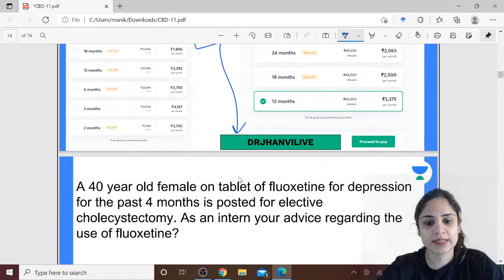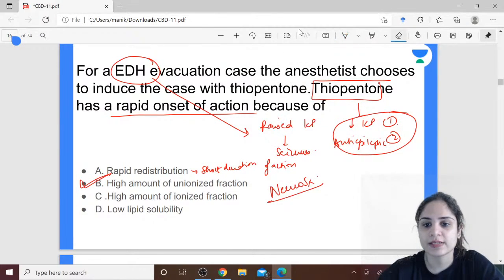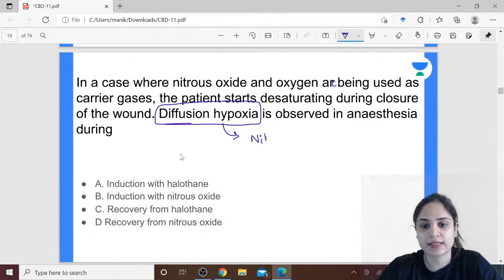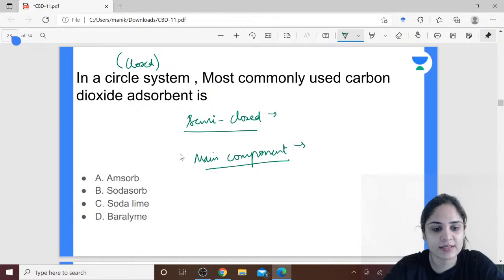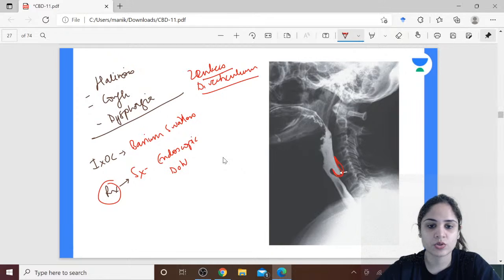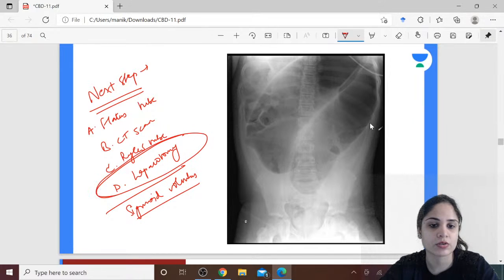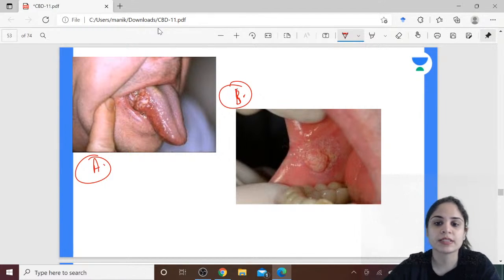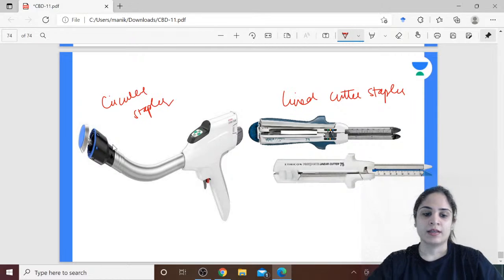Mission May Revision: Case Scenarios in Medicine P11 | Anesthesia | Let's Crack NEET PG | Dr. Jhanvi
In this session, Dr.Jhanvi will be teaching about  Mission May Revision: Case Scenarios in Medicine-Part 11 for Anesthesia NEET PG 2022.

👉🏼Call Dr. Jhanvii’s   Teams on 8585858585 and take your NEET PG  Preparations to the next level.

Iconic:
- Live Batches
- Recorded Classes
- QBank & Notes*
- Video Lectures
- QBank 3.0
- Rapid Revision
- Snapshot & Treasures